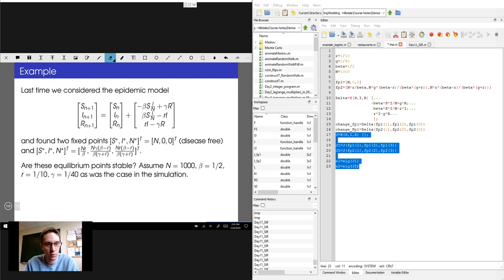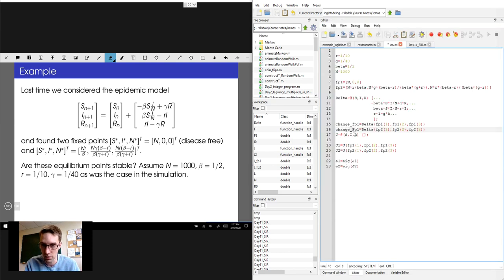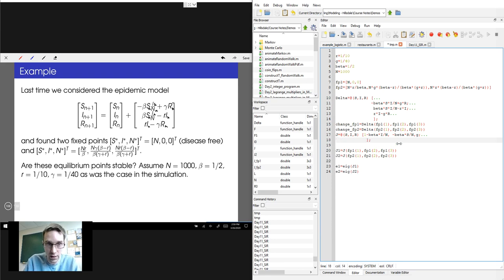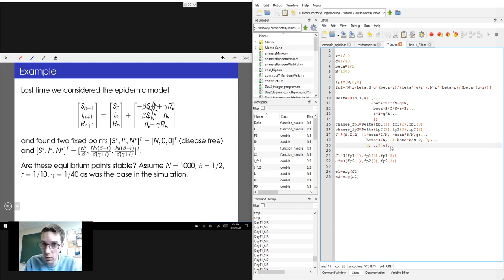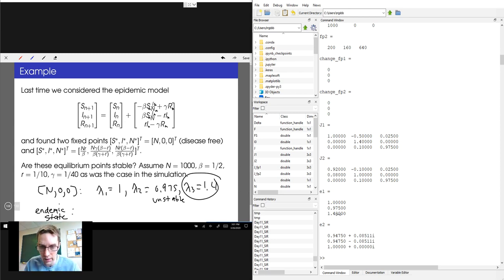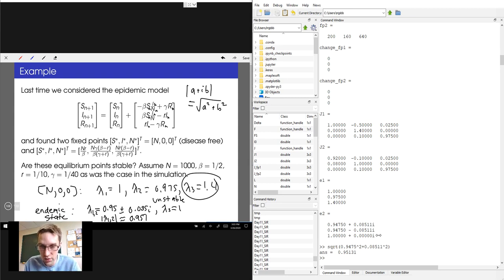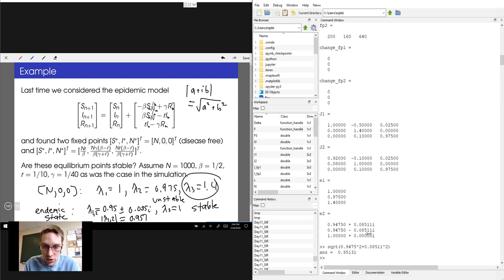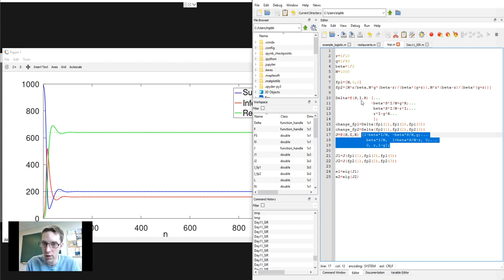18 stability of fixed points for the SIR model